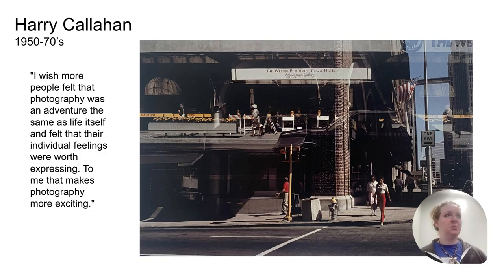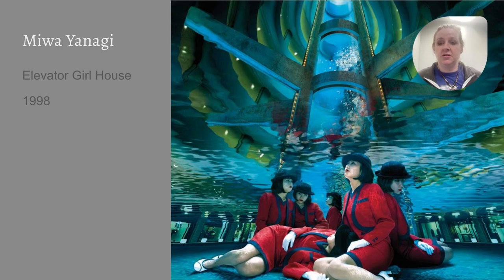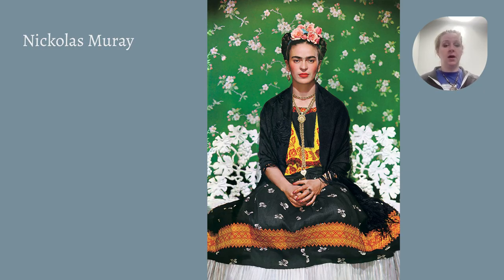Brilliant Color Presentation 1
Learn how and why photographers might use color in their artwork.